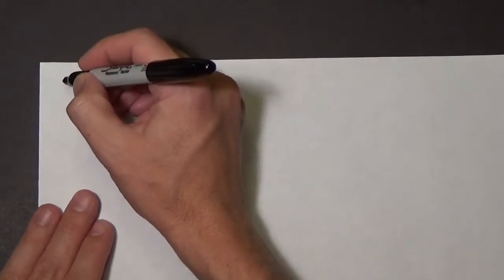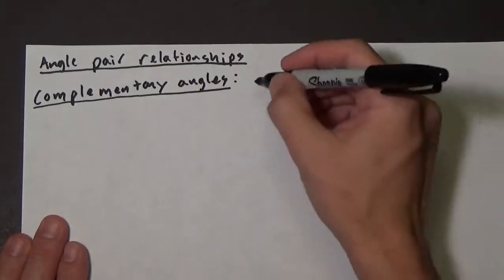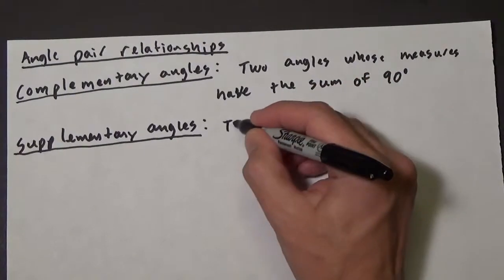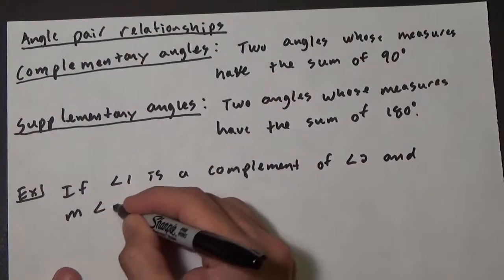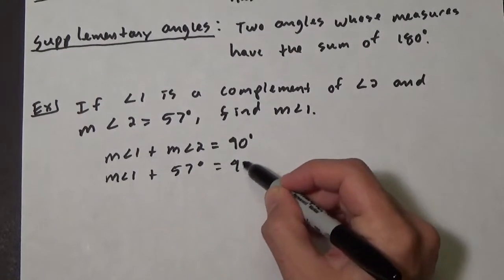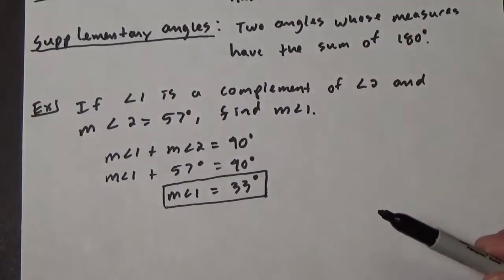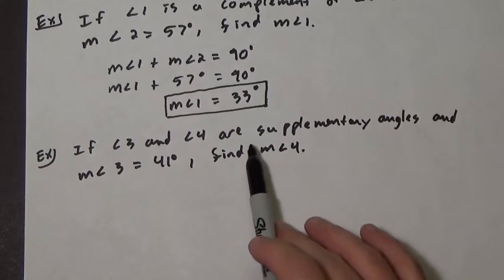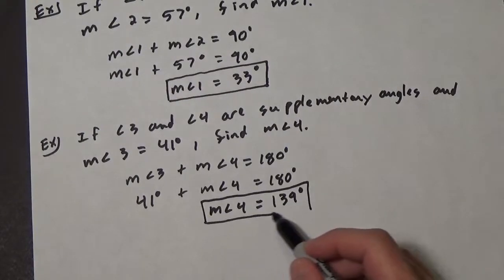PreCalculus Lesson 1.1 Angles part 2